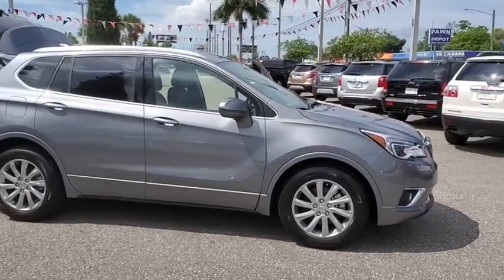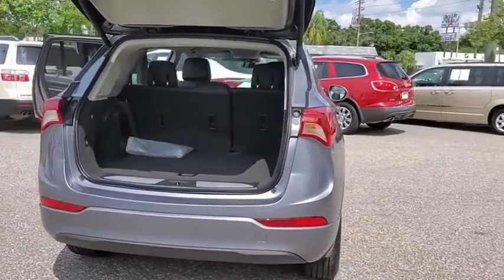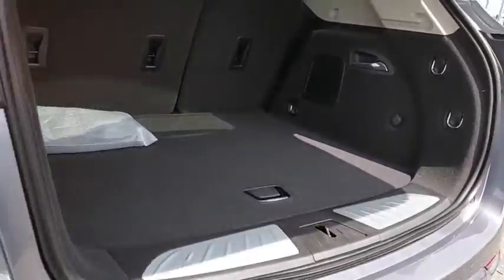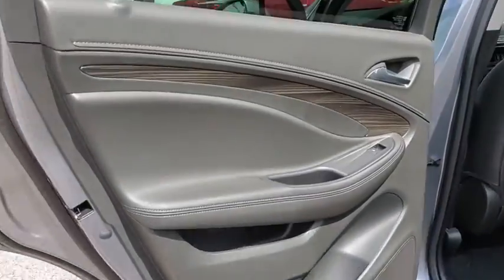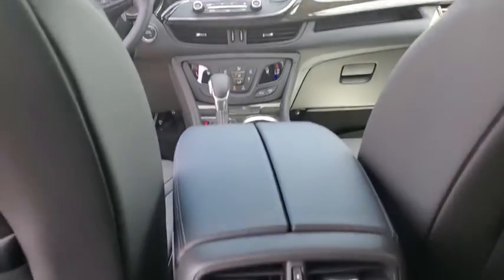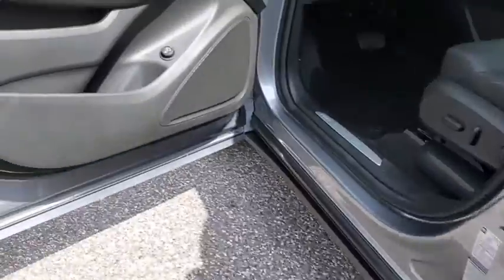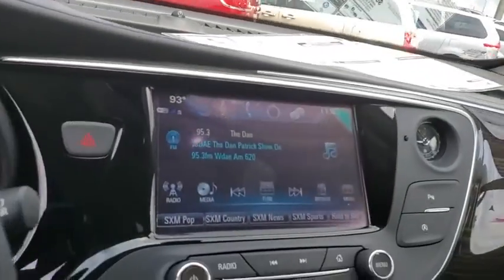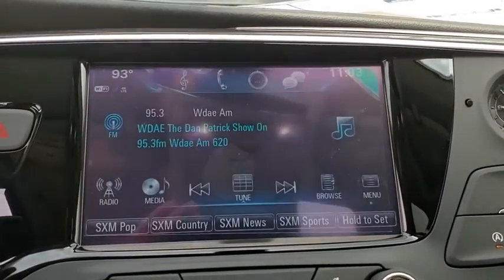2020 Buick Envision St. Petersburg, Tampa, Clearwater, Palm Harbor, Largo, FL LD167196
New 2020 Buick Envision available in Saint Petersburg, Florida at Crown Buick GMC. Servicing the Tampa, Clearwater, Palm Harbor, Largo, FL area.

Satin Steel Metallic 2020 Buick Envision Essence FWD 2.5L 4-Cylinder DGI DOHC VVT 22/29 City/Highway MPG